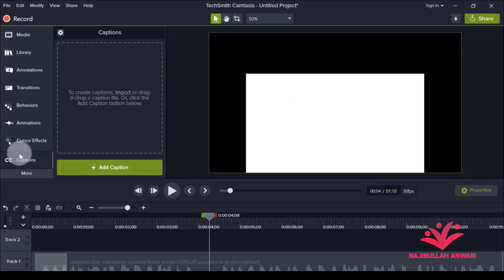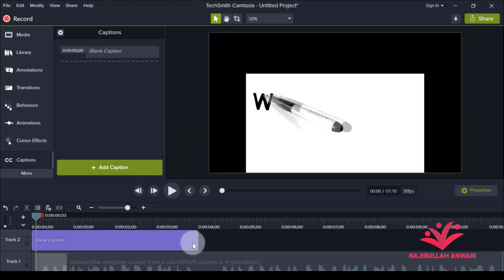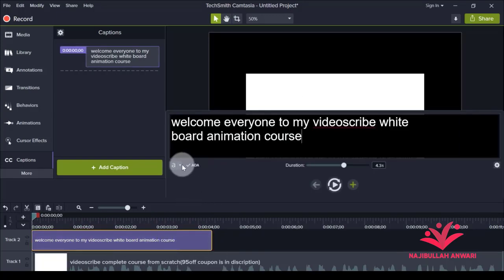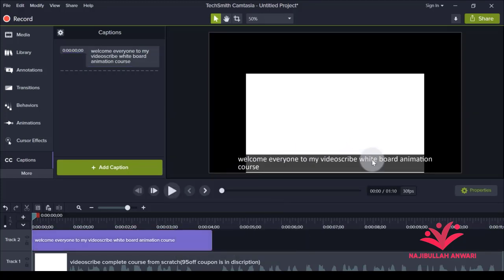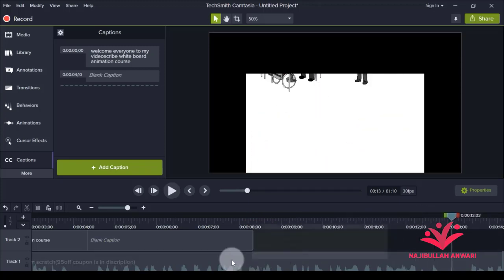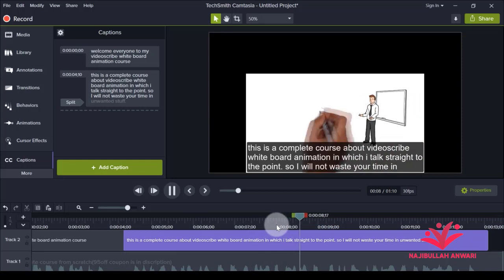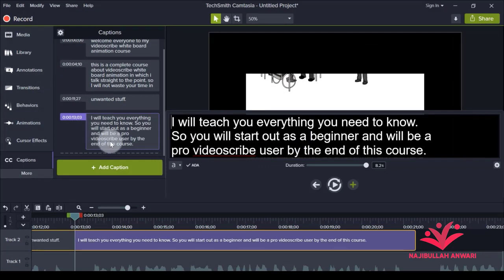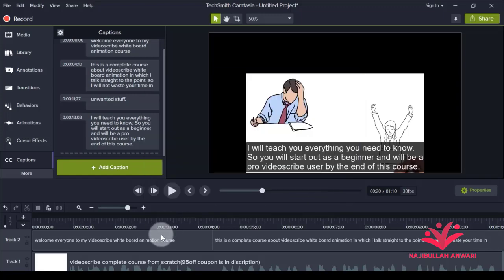Captions in Camtasia Studio